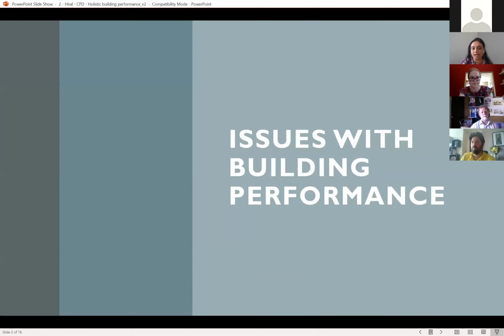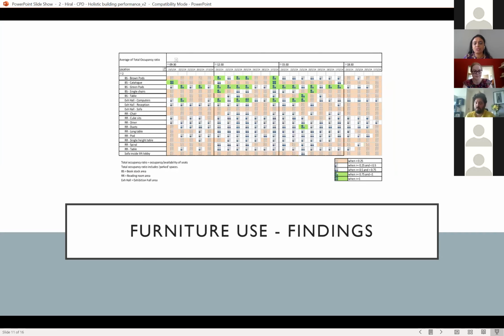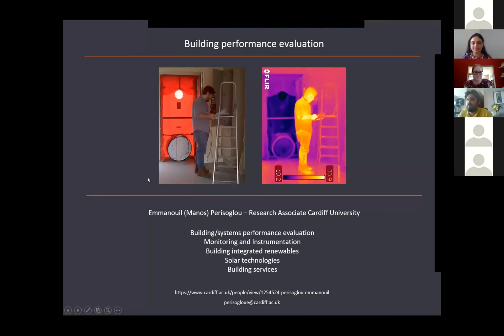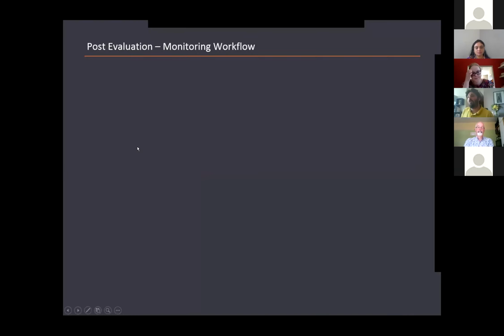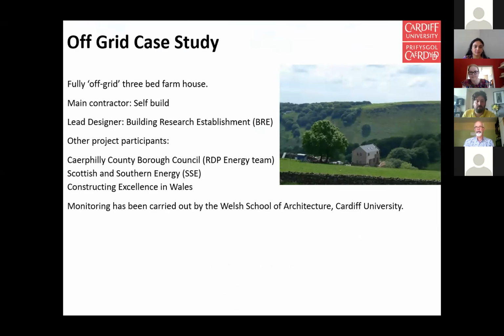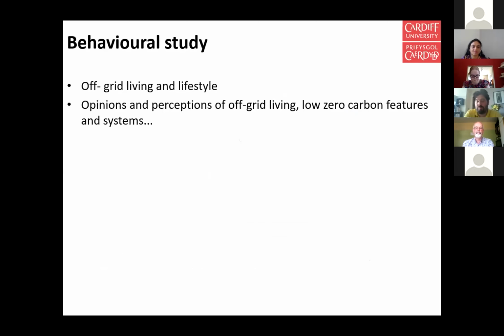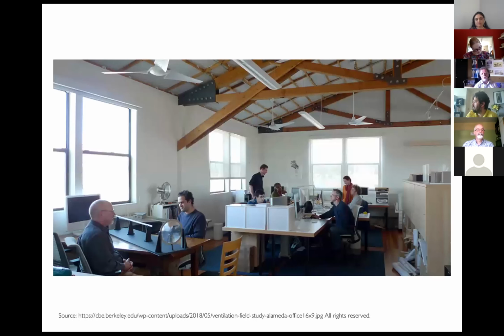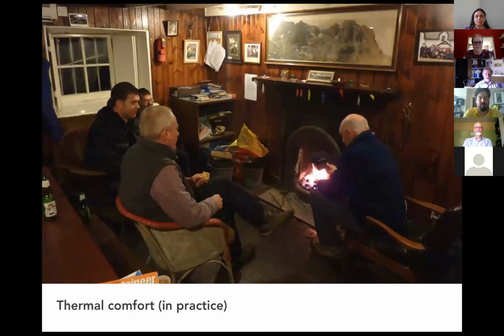A holistic approach to building performance - bringing together technology and people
A Q&A panel with experts from the Welsh School of Architecture. The panel discusses building performance from a socio-technical perspective, based on ongoing research and teaching at the Welsh School of Architecture.

The panel members are: Dr Hiral Patel, Lecturer in Advanced Building Performance Evaluation, Professor Chris Tweed, Head of School, Dr Simon Lannon, Research Fellow and Emmanouil Perisoglou, Research Associate.

This webinar is part of our Virtual CPD Summer School 2020.